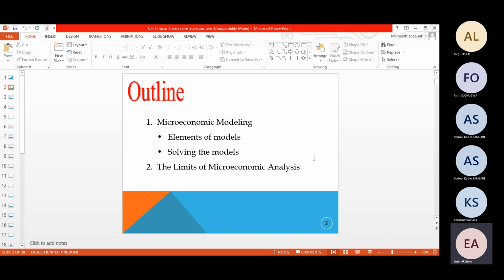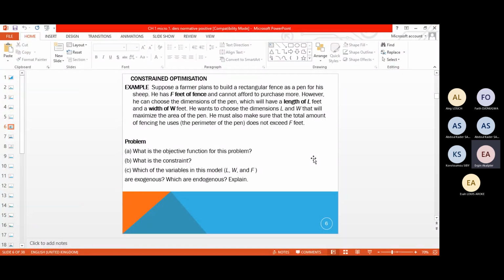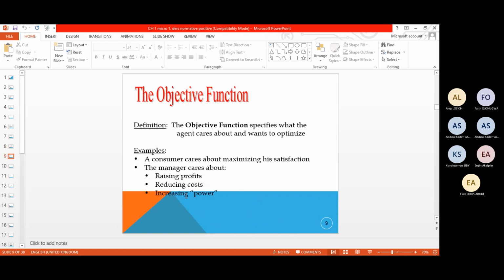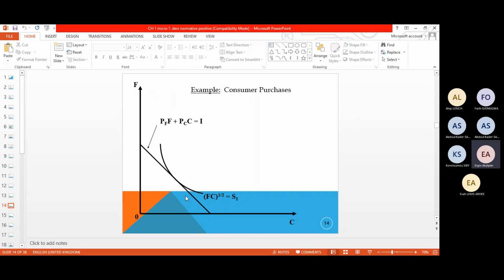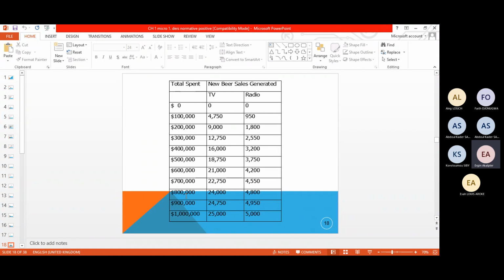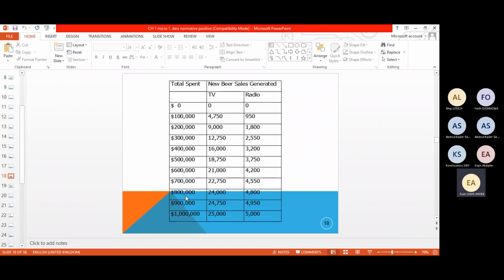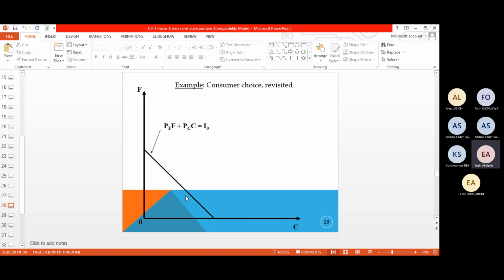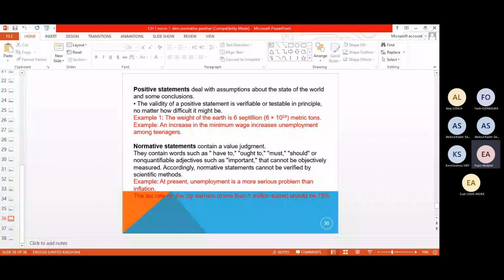Managerial economics micro CH 1 1 normative positive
CH 1 micro 1  ders normative positive